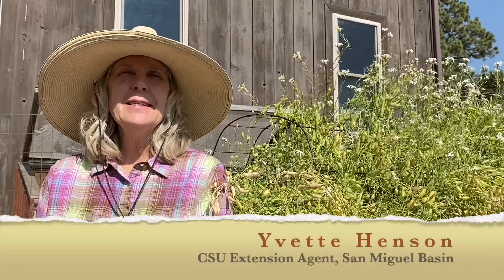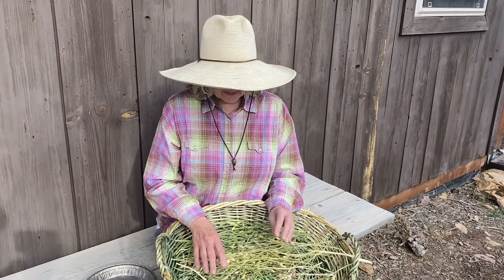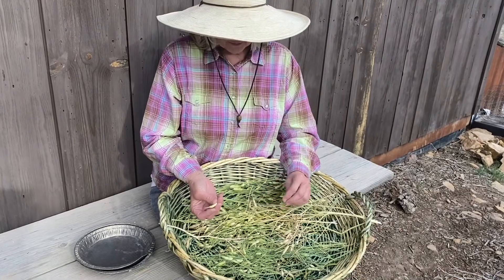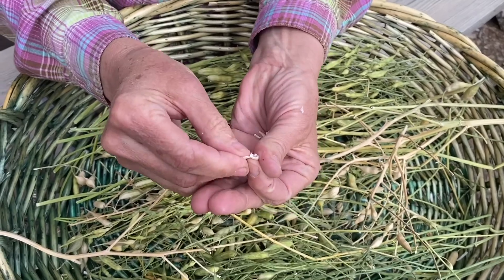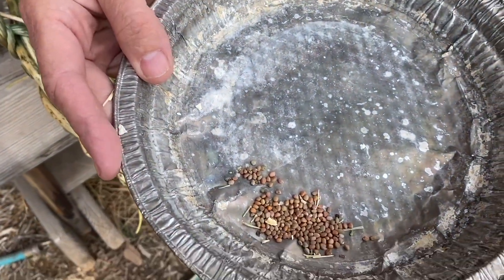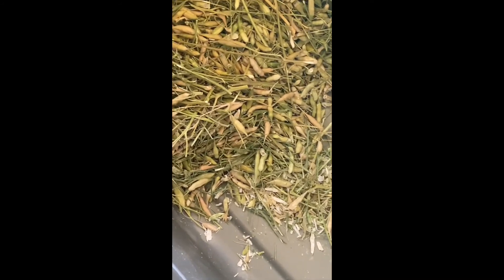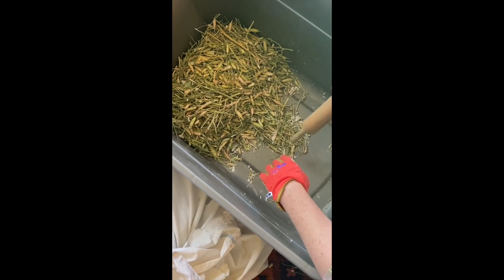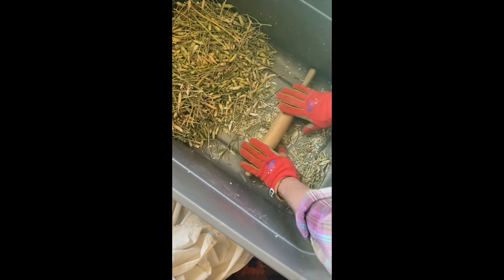Steps For Seed Saving Part 4- Processing Radish Seeds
San Miguel Basin CSU Extension Director, Yvette Henson demonstrates processing radish seeds by hand and using a Winnow Wizard.